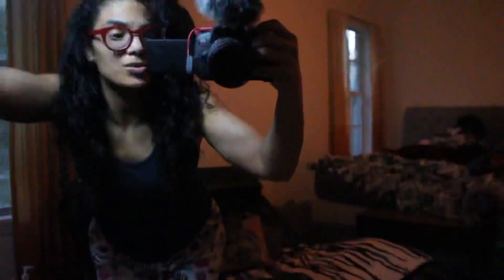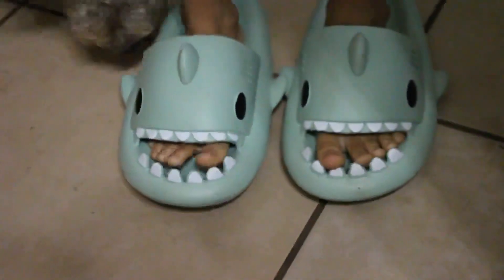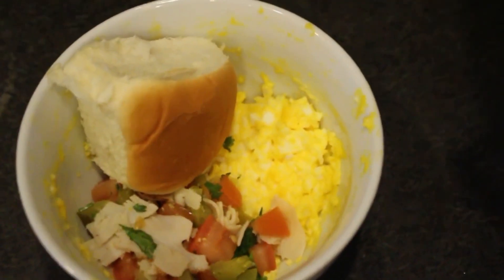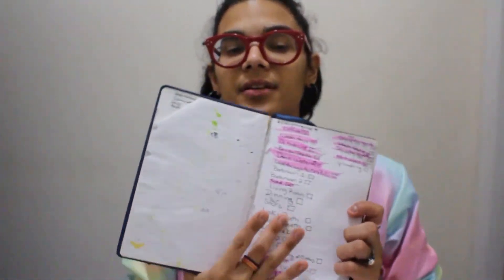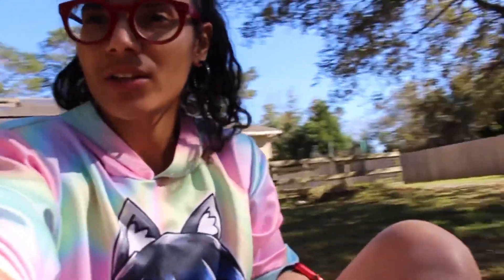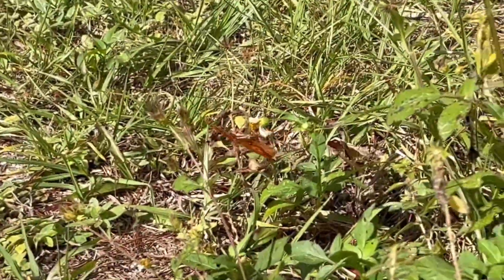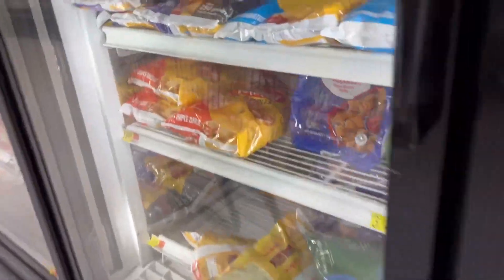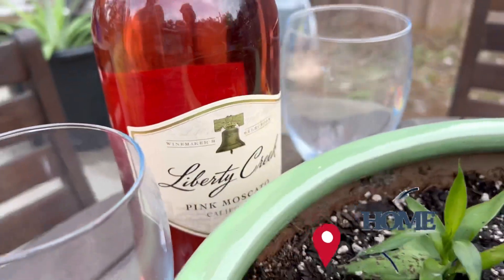No Days off|Vlog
Last video 👇🏽👇🏽👇🏽

Shark foam slides

Aloiyue Shark Slides Thickness Upgrade Summer Cute Cartoon Shark Slippers for Women Men Non-Slip Open Toe Lightweight Sole Sandals Casual Unisex Beach Shoes
Cheaper same slides👇🏽👇🏽